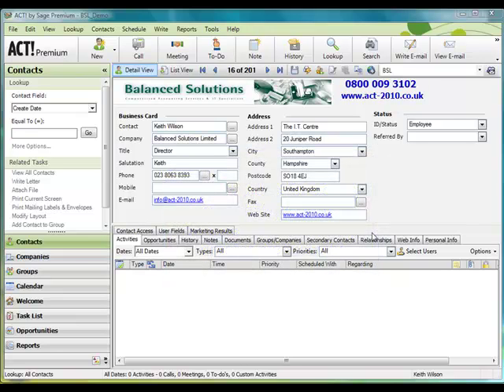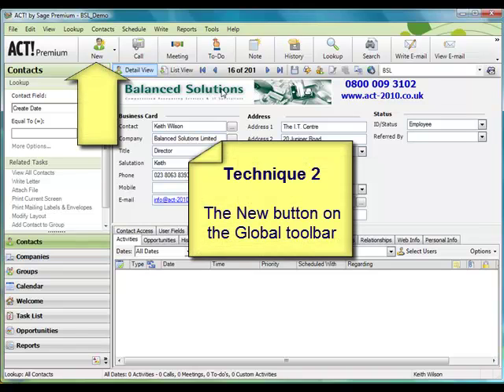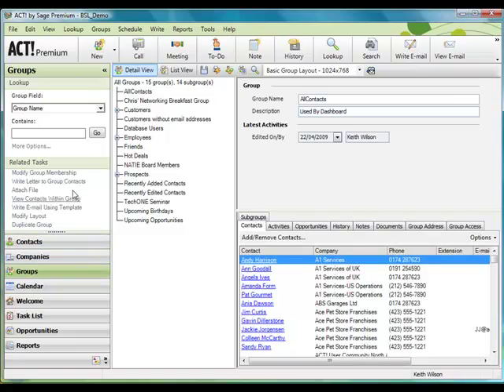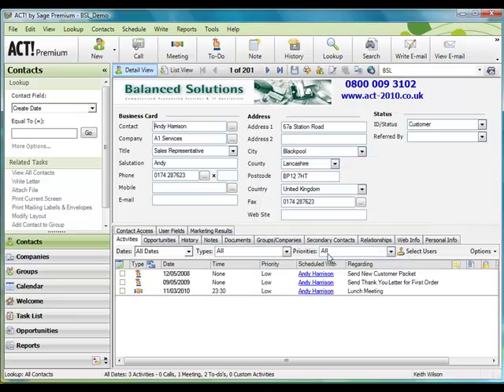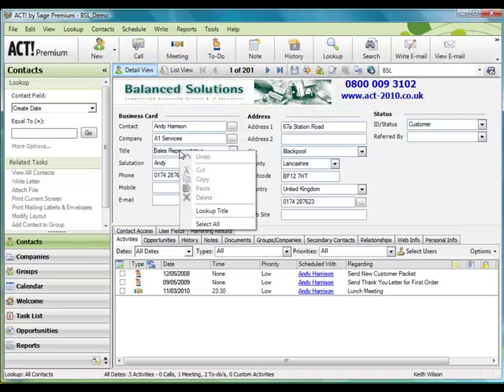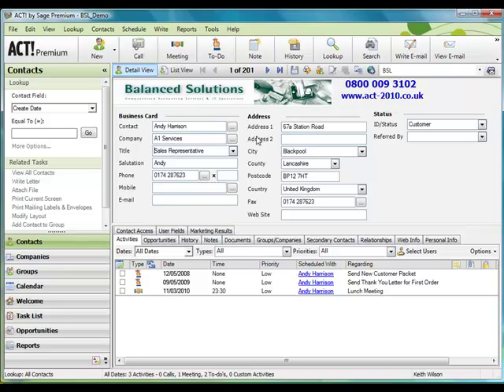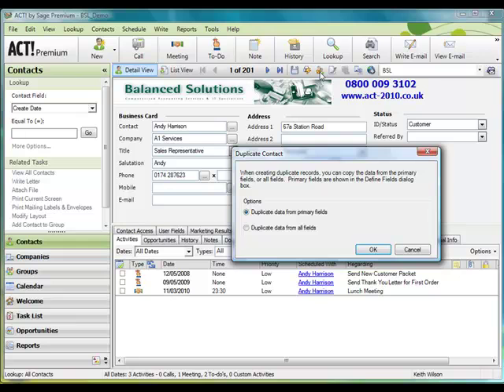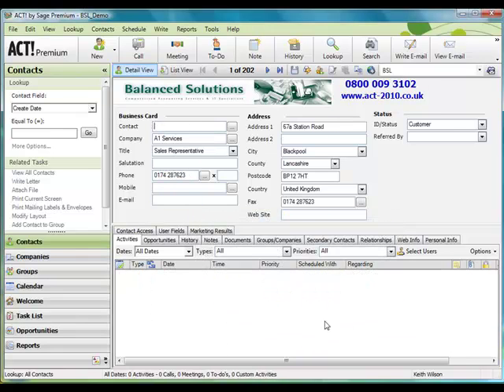ACT 2010-2011 Trainng Tutorial - 7 ways To Add Contacts